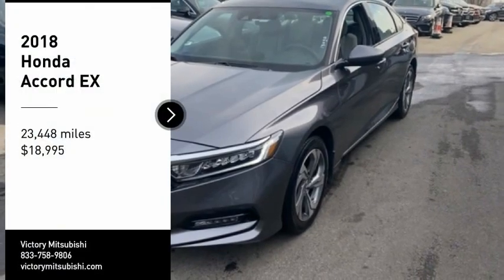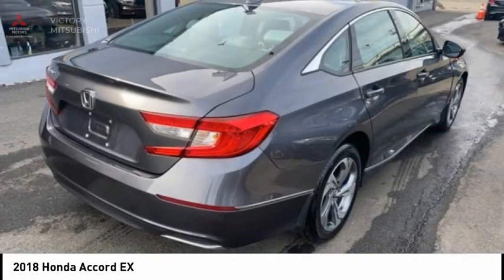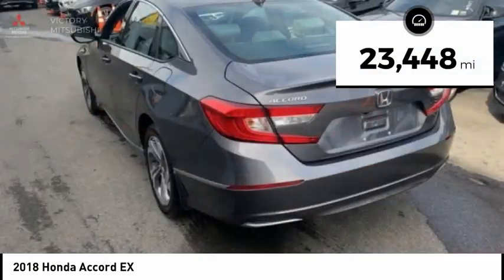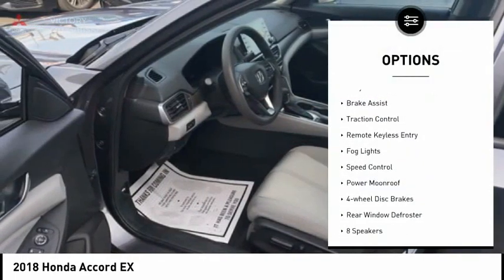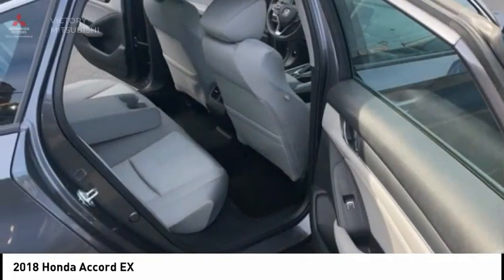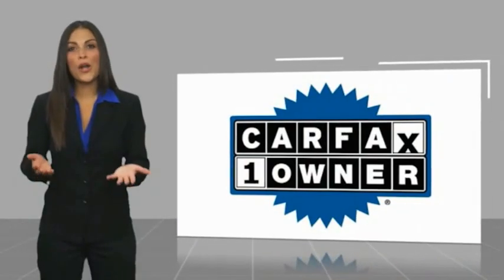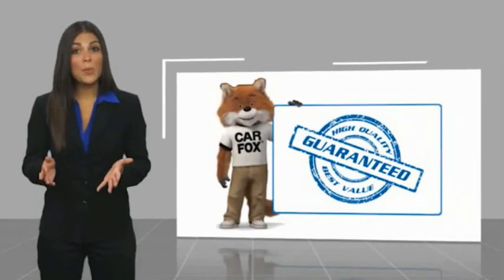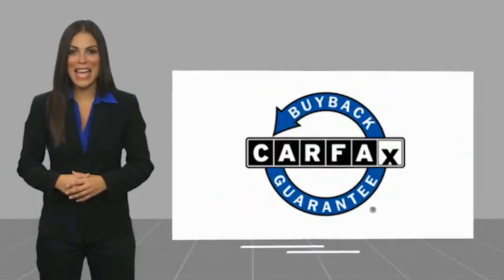2018 Honda Accord Bronx NY 13092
2018 Honda Accord EX

Victory Mitsubishi
4070 Boston Road

Welcome to Victory Mitsubishi! We offer a combined inventory of 700 cars new and luxury used vehicles. All Used vehicles come with a quality assurance inspection, our New Vehicles have an unprecedented 10-year 100k mile warranty we also have vehicles car for any want or purpose. Come into test drive this car for any want or purpose. Come in to test drive this Honda Accord EX today! Priced below KBB Fair Purchase Price! *, Black w/Leather-Trimmed Seats.brCARFAX One-Owner.br2018 Honda Accord EX Modern Steel Metallic 4D Sedan Save yourself Time and Money - Fill out a credit application online at victorymitsubishi.com and get pre-APPROVED! Financing available for all types of credit with low monthly payment that will fit you budget. Down Payment low as $599. Same day delivery. View our entire inventory by visiting our virtual showroom at victorymitsubishi.com - Only 2 blocks away from Exit 13 off I-95 or Minutes from exit 7 on the Hutchinson Parkway. While we make every effort to ensure the data listed here is correct, there may be instances where the pricing, options or vehicle features may be listed incorrectly. Dealer cannot be held liable for data that is listed incorrectly. Visit Victory Mitsubishi online at victorymitsubishi.com to see more pictures of this vehicle or call us at today to schedule your test drive. please refer to dealers website for exact pricing and for any incentives that we may apply! Our address is 4070 Boston Road, Bronx, NY 10475.br*